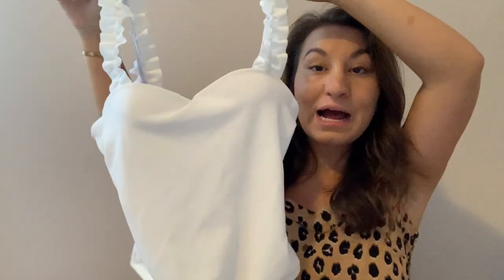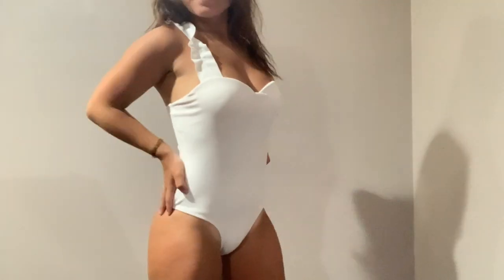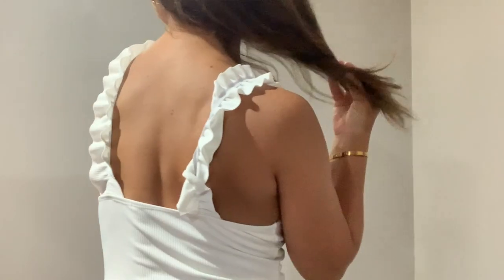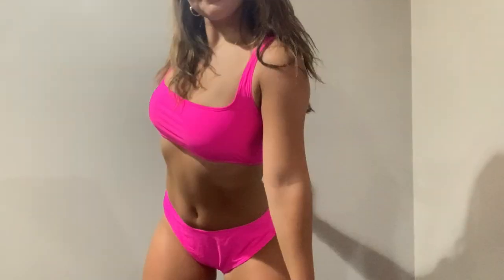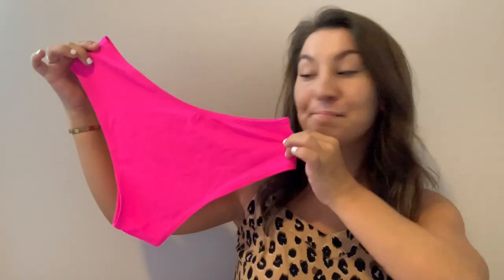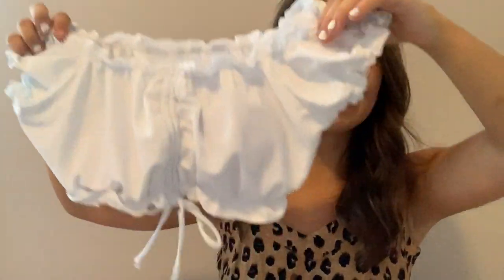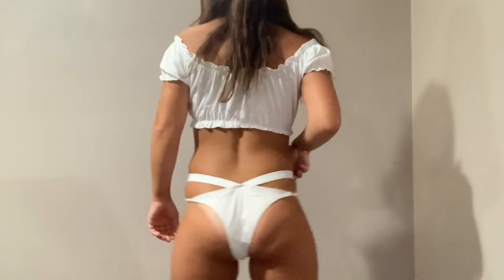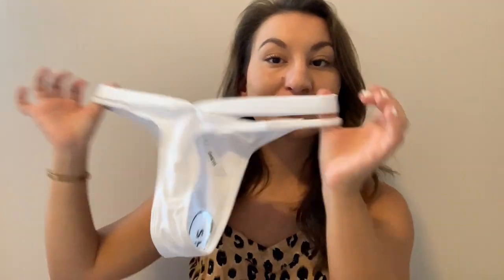SHEIN BIKINI TRY-ON HAUL | SUMMER 2020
Happy Monday, cuties! In today's video I am going to tell you my opinion on the seven bikinis I purchased. And yes I've NEVER tried SHEIN bikini's before therefor I decided I wanted to hop on the bandwagon and see what the hype was all about.

☆ Pink bikini :  Solid High Leg Bikini Swimsuit
Check out this Solid High Leg Bikini Swimsuit on Shein and explore more to meet your fashion needs!

 ☆ White bikini : Frill Trim Drawstring Front Bikini Swimsuit
Check out this Frill Trim Drawstring Front Bikini Swimsuit on Shein and explore more to meet your fashion needs!

 ☆ Off the shoulder bikini : Eyelet Buckle One Shoulder Top With Tanga Bikini Set
Check out this Eyelet Buckle One Shoulder Top With Tanga Bikini Set on Shein and explore more to meet your fashion needs!

☆ White one piece : Rib Frill Trim One Piece Swimwear
Check out this Rib Frill Trim One Piece Swimwear on Shein and explore more to meet your fashion needs!

☆ Reversible pink bikini :  Dalmatian Tanga Bikini Swimsuit
Check out this Dalmatian Tanga Bikini Swimsuit on Shein and explore more to meet your fashion needs!

☆ Royal blue triangle bikini : 3pack Triangle Tie Side Co-ord Bikini Swimsuit
Check out this 3pack Triangle Tie Side Co-ord Bikini Swimsuit on Shein and explore more to meet your fashion needs!

☆ Blue cut out waist bikini : Cut Out High Waisted Bikini Swimsuit
Check out this Cut Out High Waisted Bikini Swimsuit on Shein and explore more to meet your fashion needs!